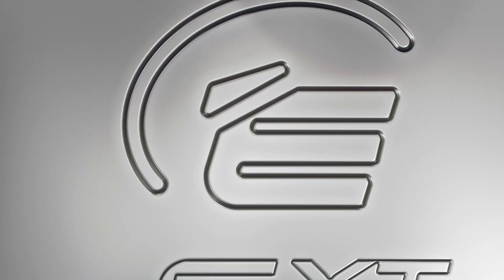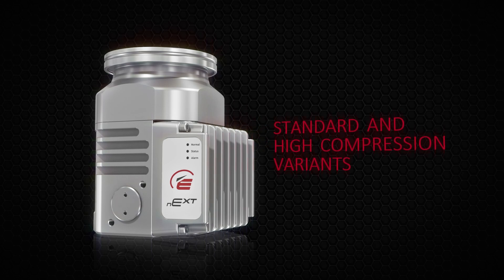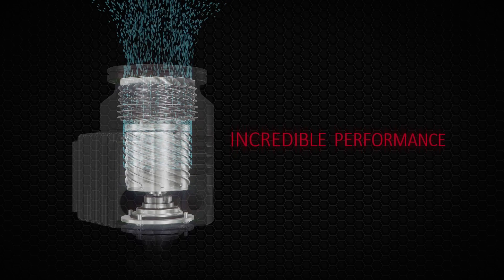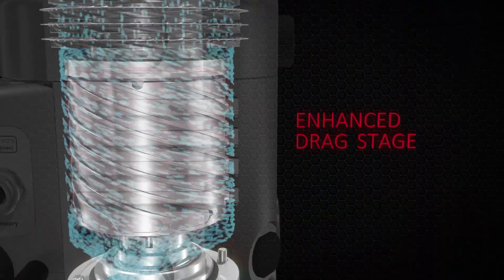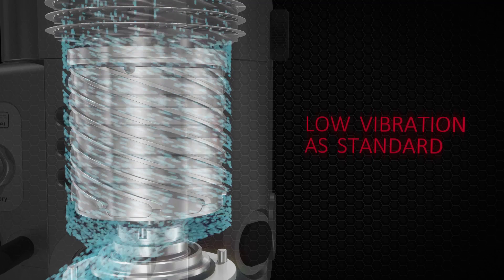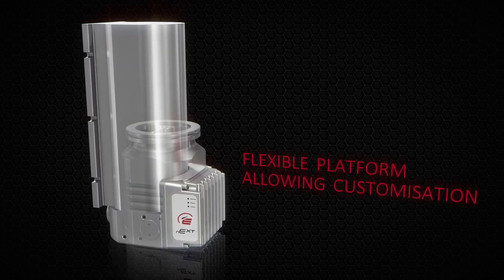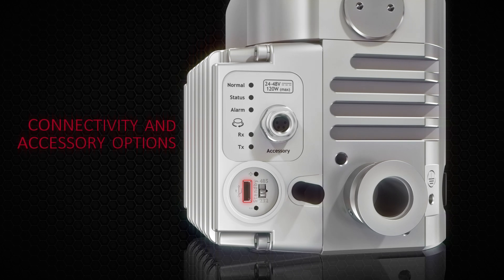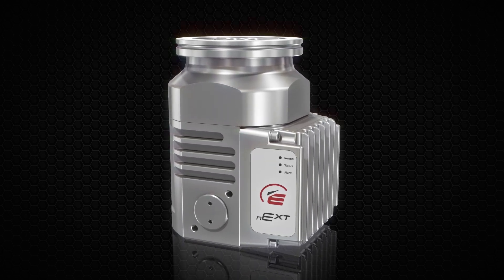Edwards nEXT85 turbomolecular pump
With an increased customer choice of standard and higher compression variants, Edwards nEXT85 turbomolecular pump is able to offer superior performance for all needs, and yet is one of the smallest pumps in its class on the market.